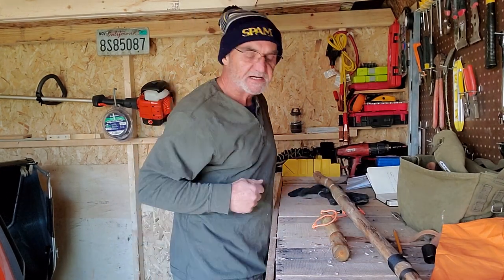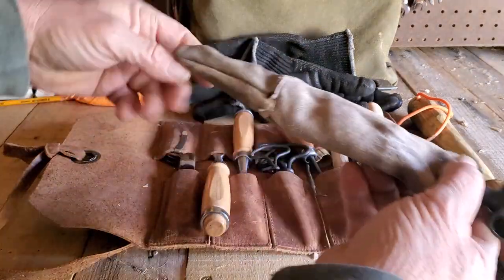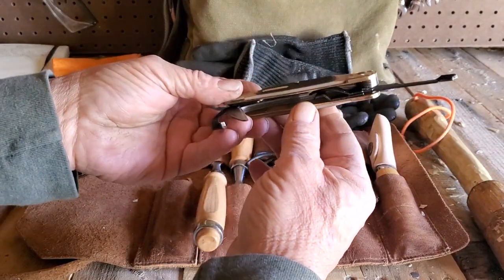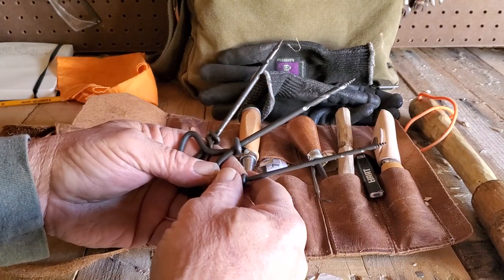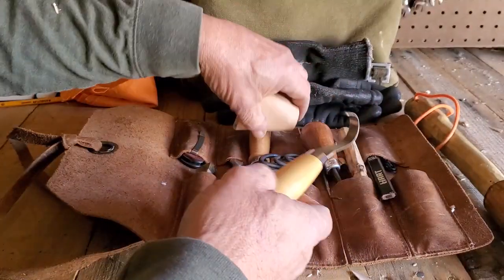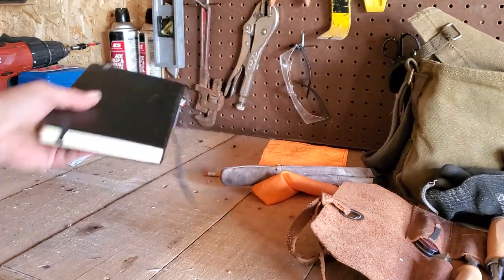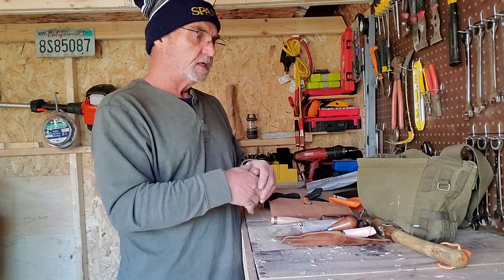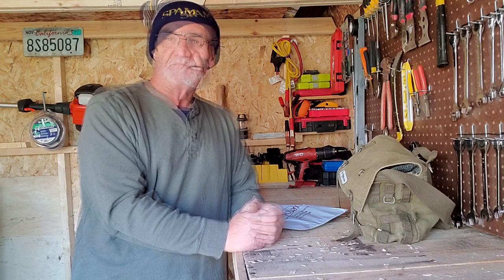My Bushcraft Tool Roll - Handy to have. Keeps everything in one easy to find place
Well I got one. I was gathering tools and found I had to have a place for them to live. Needed to have them all in one spot and convenient to carry in my soon coming...I hope Back Pack
I choose the Rustic Town Roll because it was sturdy and having lots of sharp things in it, was the way to go. Plus it looks cool. Just saying.
The tools I chose came from recommendations from Bushcraft tubers. I found just about all on Amazon and at good prices.

2CG.